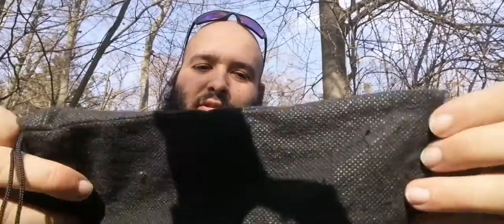Rune(s) of the Day 20.02.2021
Daily Runepull for the 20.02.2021.